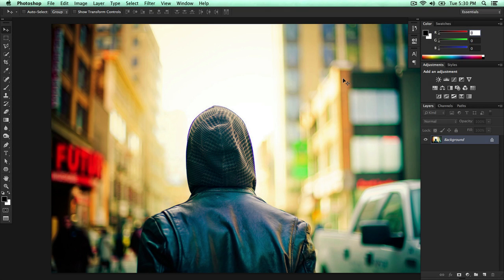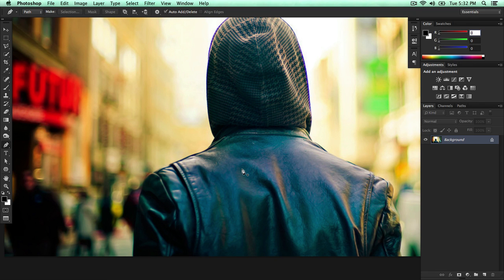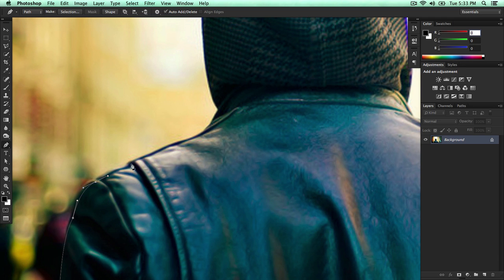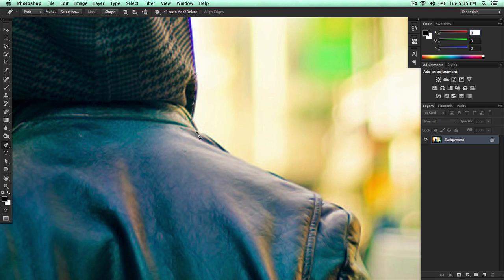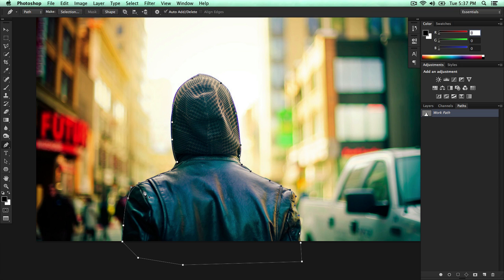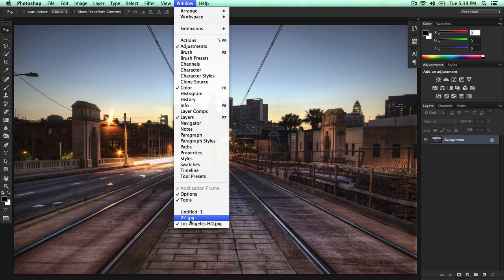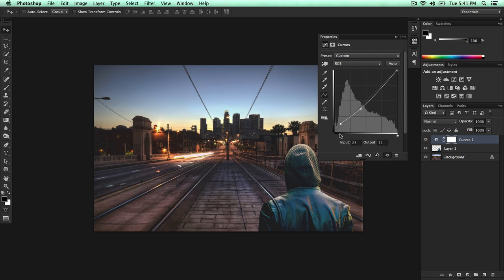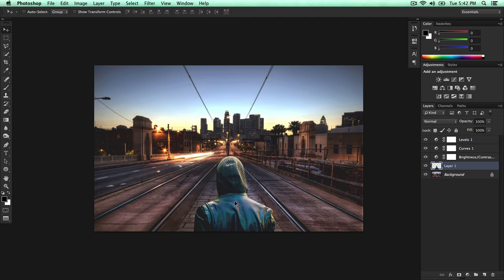How to Remove A Background - Photoshop CS6 Tutorial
Remove a person or an object out of an image with some easy steps, provided in the video. You can change and remove the background to however you like!